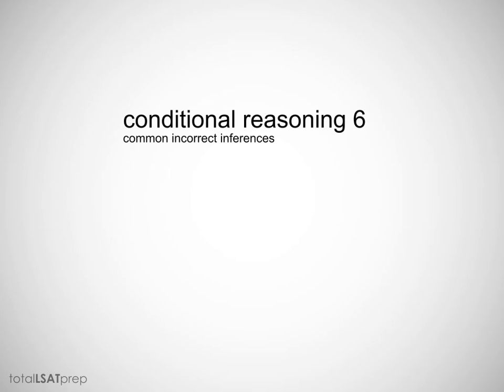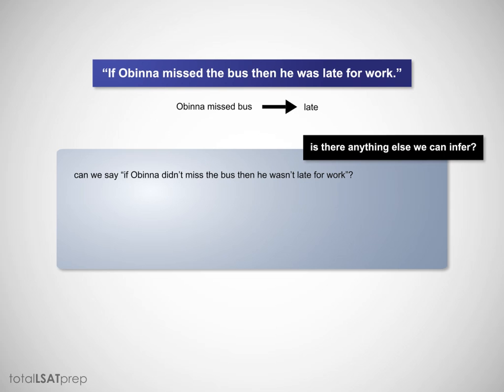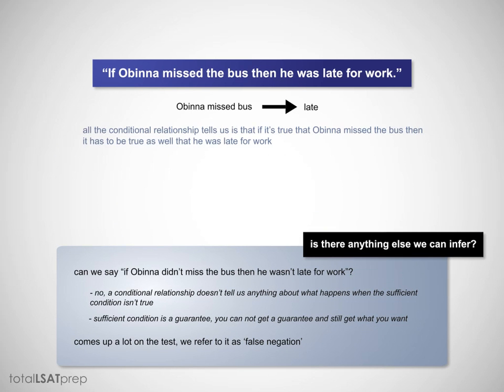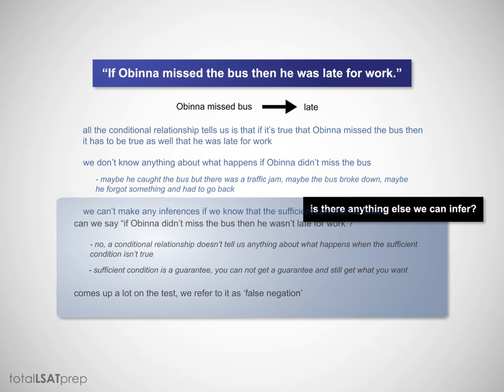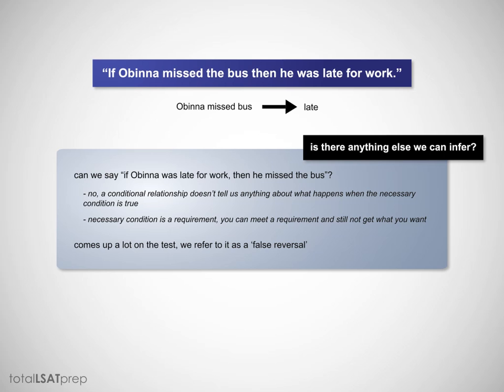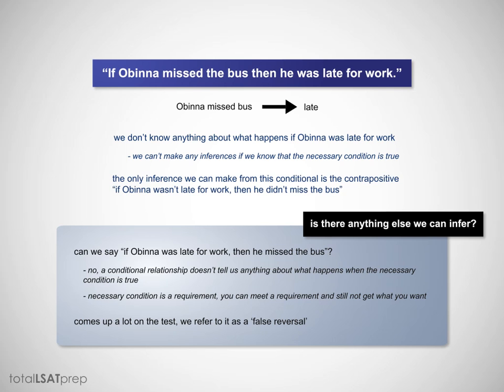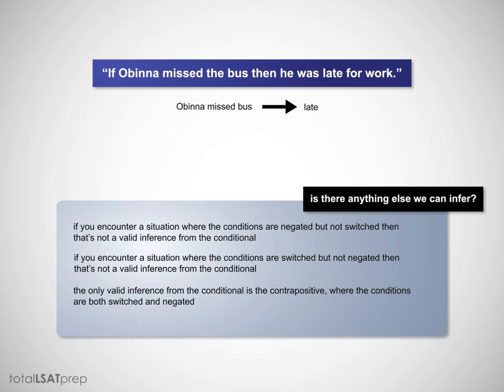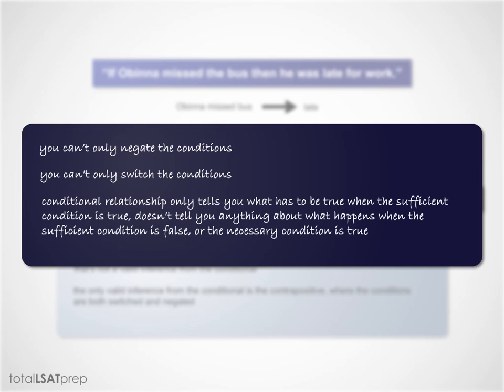LSAT Conditional Reasoning 6 - false reversal/negative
This video introduces and explains the "false reversal" and "false negative" relationships that a lot of people mistakenly think can also be derived from the conditional relationships that you're presented with.